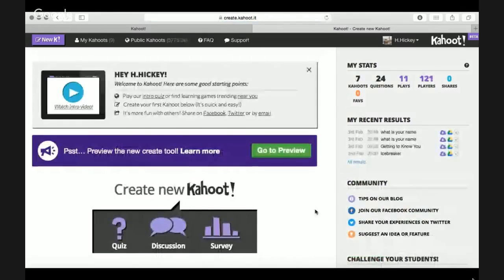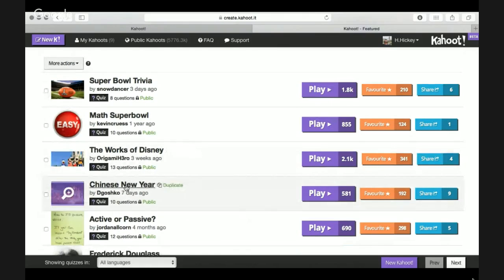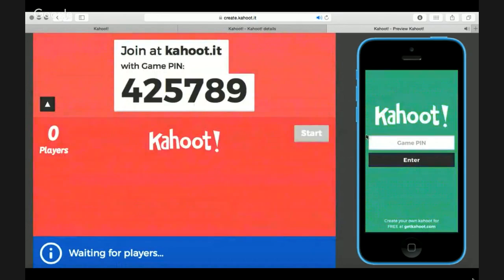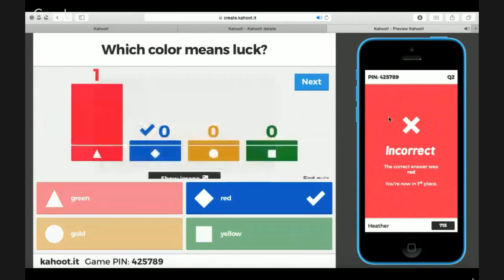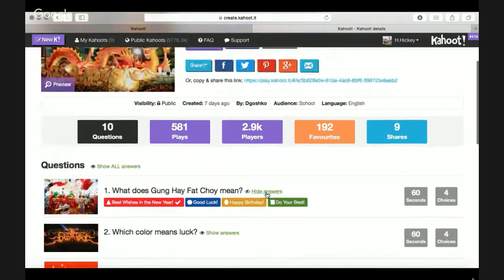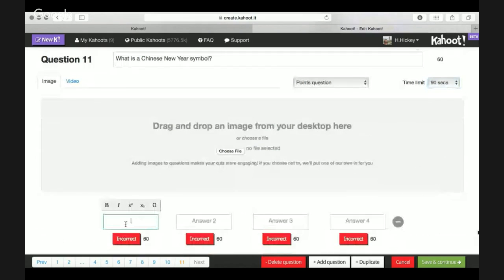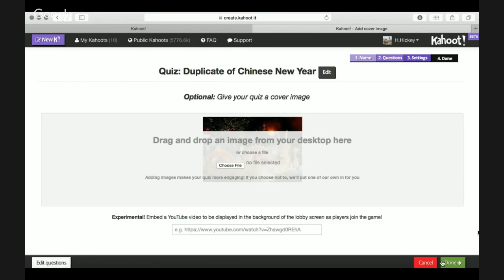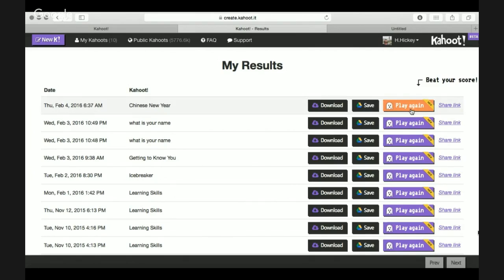Elementary Tech Tuesday- Kahoot (Assessment Feb. 9)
This session explores how to use the web based program Kahoot.  We explore how to set up or use a pre made Kahoot for assessment AS learning in a minds on activity. Step by step this session explores how to create, save and launch a session with students and save the results into an Excel spreadsheet.